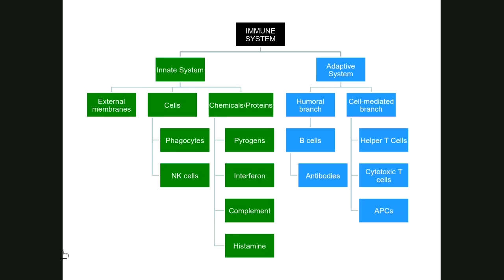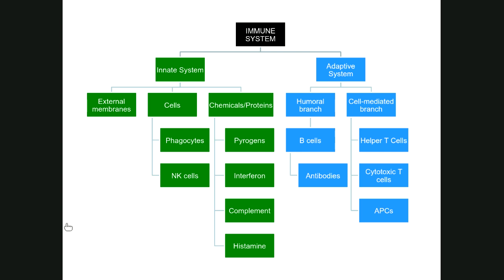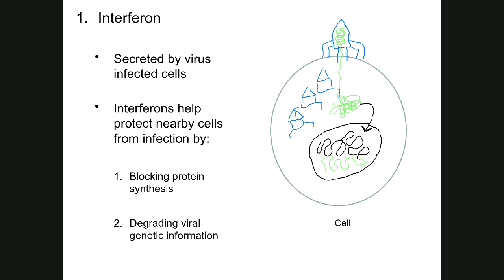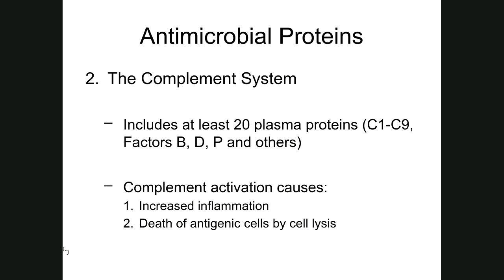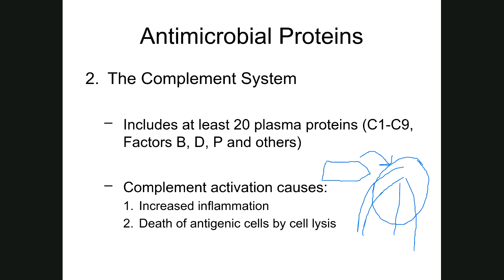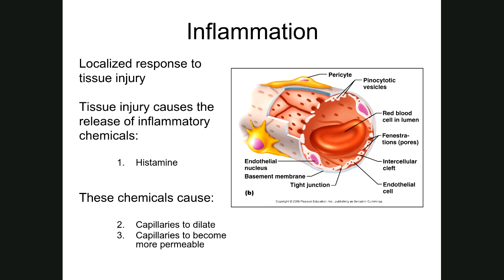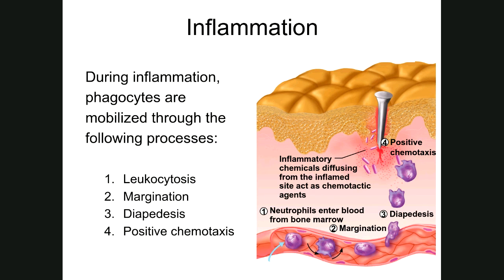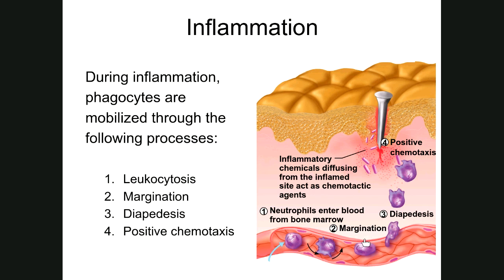Innate Immunity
This video introduces the innate immune system and talks briefly about some of its components